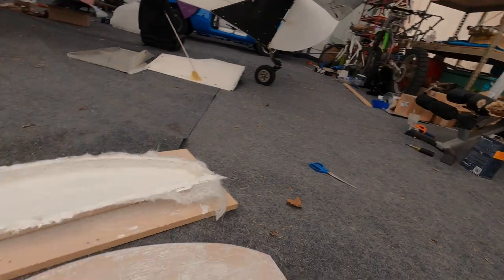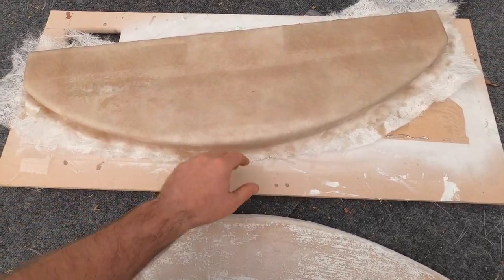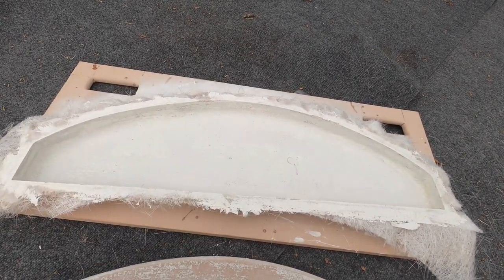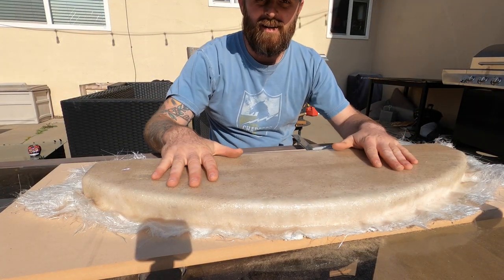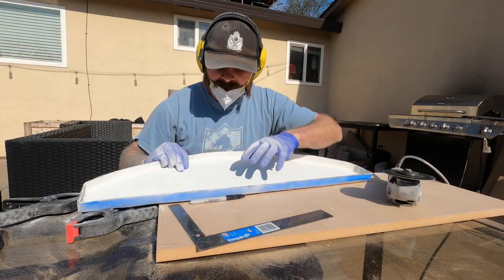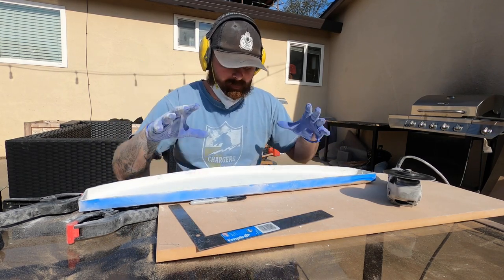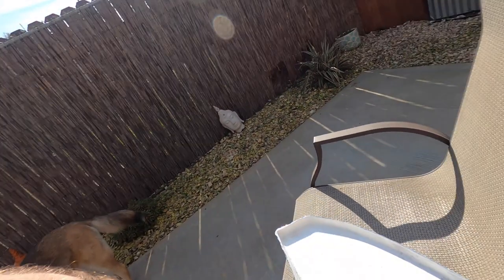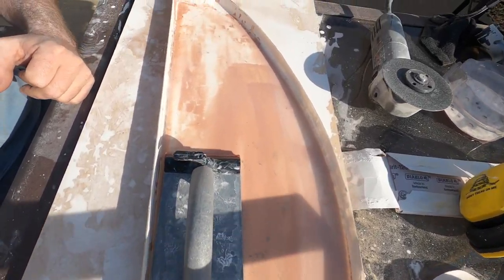New Carbon Fiber Panel For the Avid Flyer, Part 2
Coming along better then I thought. Getting the mold ready to lay down the carbon fiber. I promise to make sure the camera is actually on.